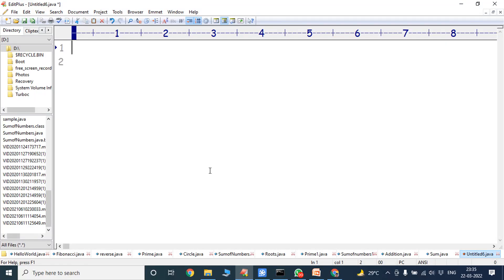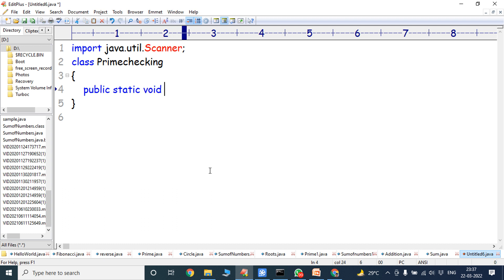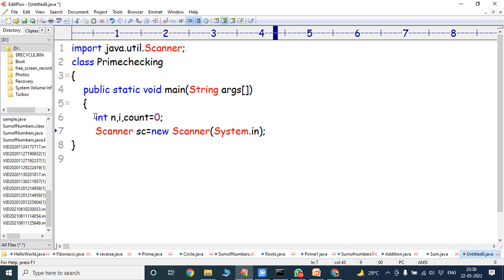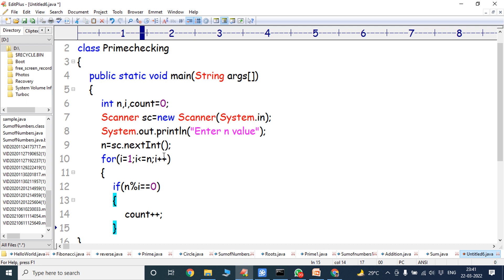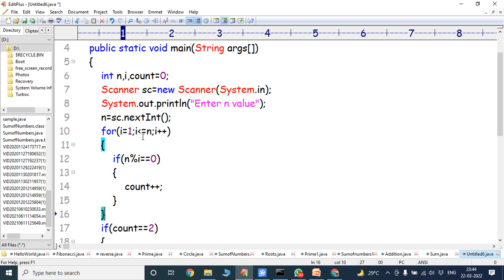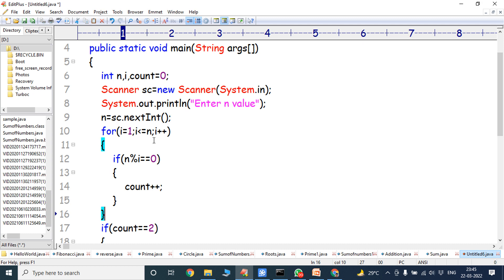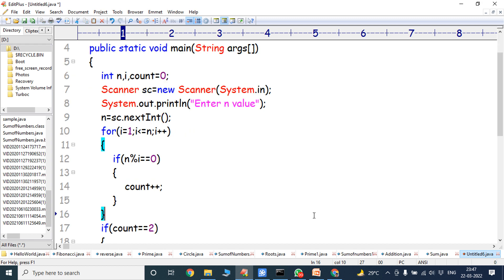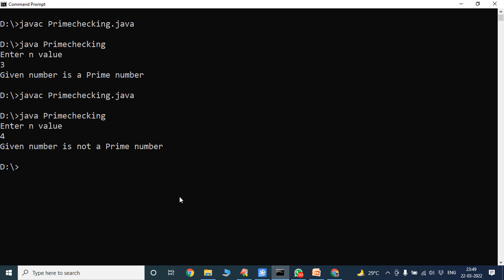Java program to check given number is Prime or Not || Prime number program in Java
Java program to check given number is Prime or Not
Java program to check a number is Prime or Not
Program to Check Whether A Number is Prime or Not in Java
Check if given number is Prime Number
How to check a given number is prime or not in Java
Checking Prime or not in Java
Java program to check a given number is Prime or Not
Prime Number Program in Java
Java Program to Check Number is Prime or Not
Write a java program to check given number is Prime or not